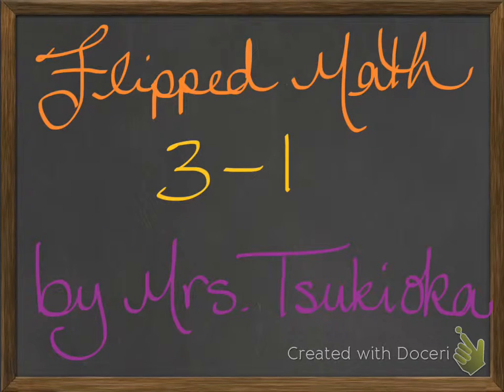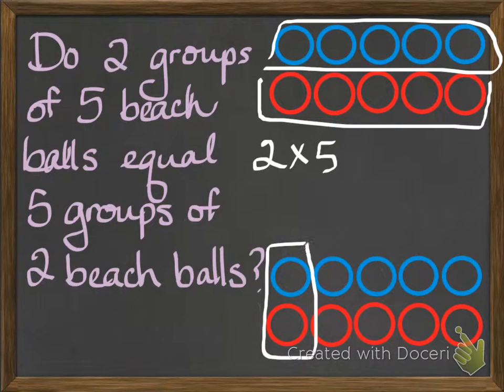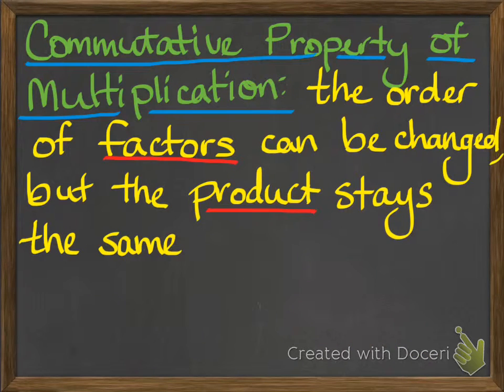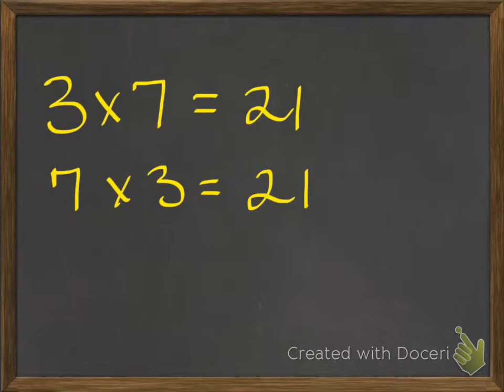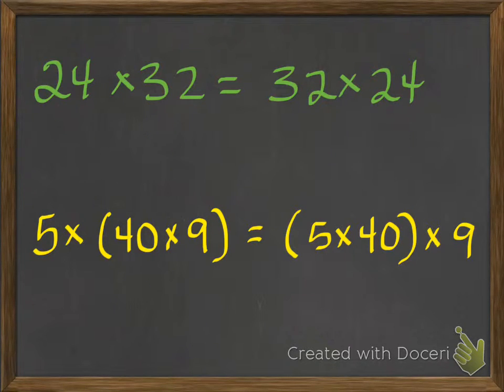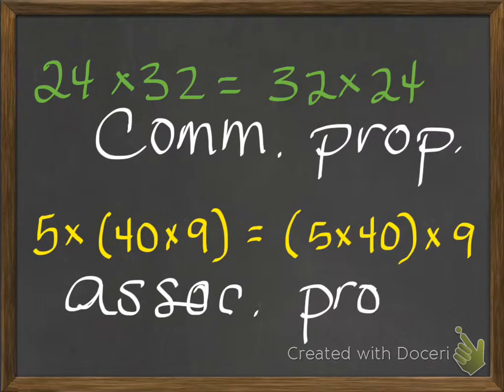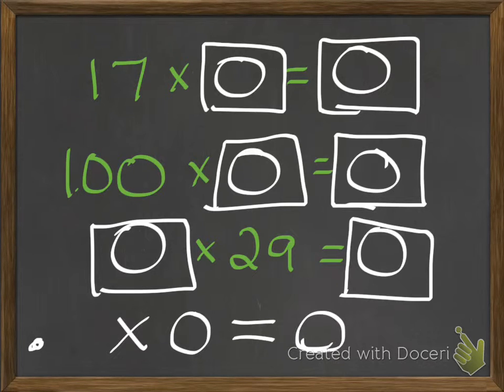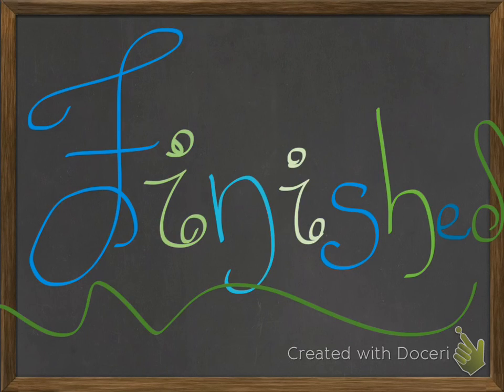Flipped Math 3-1